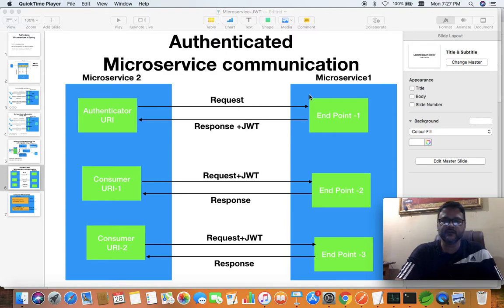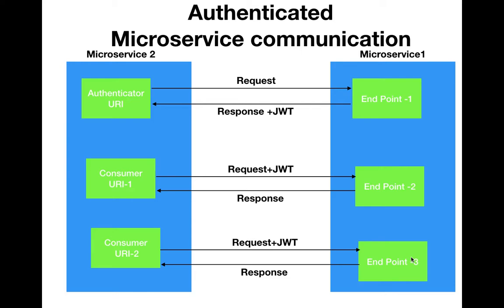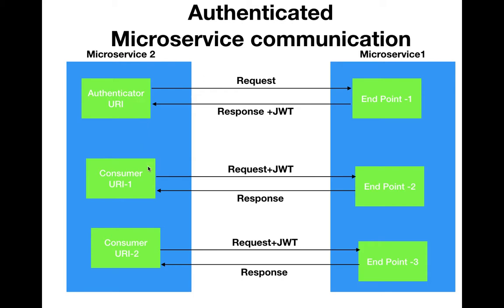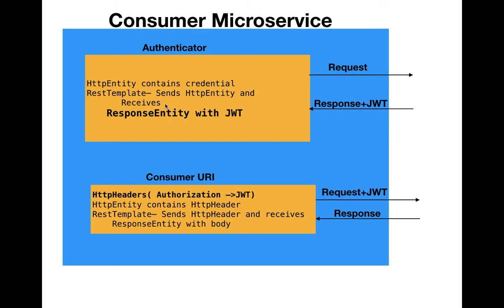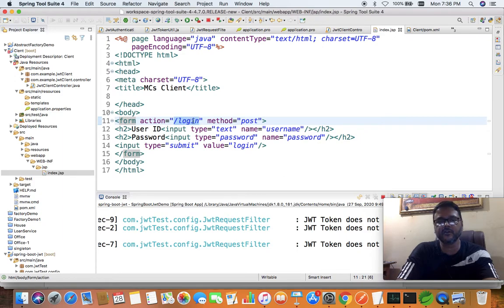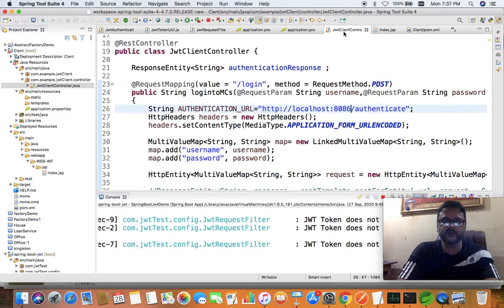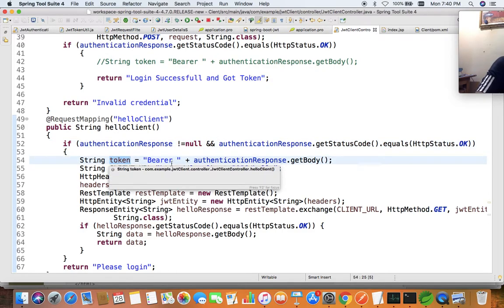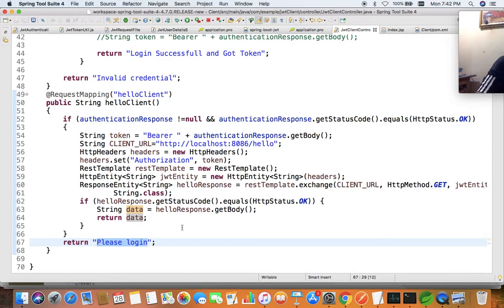Microservice Communication using JWT | Spring boot JWT client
This video describes how to create client of microservice. This is inter-microservice communication. The client microservice uses JWT from server microservice. This is a tutorial of consumer and authenticated Microservice .
The microservice is created by using Spring boot. The spring boot application uses ResponseEntity from RestTemplate of Spring .